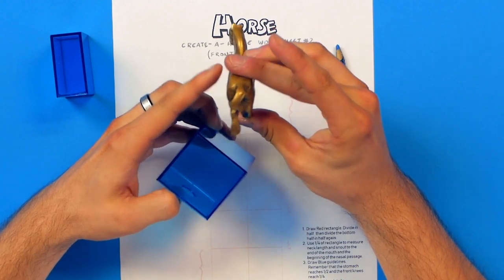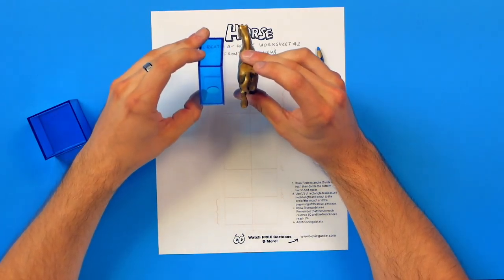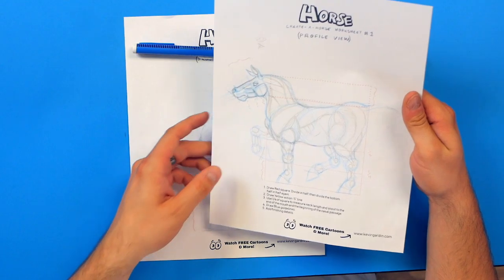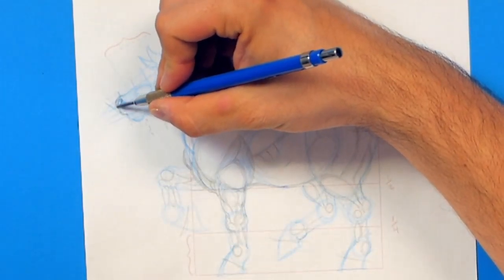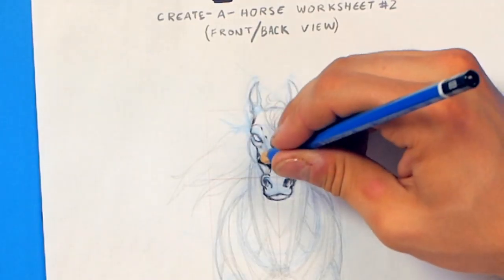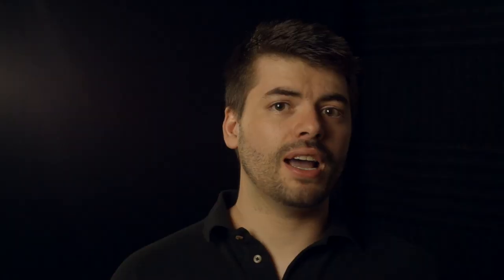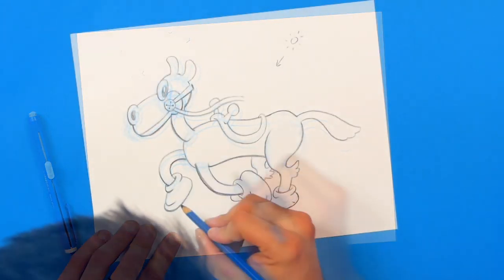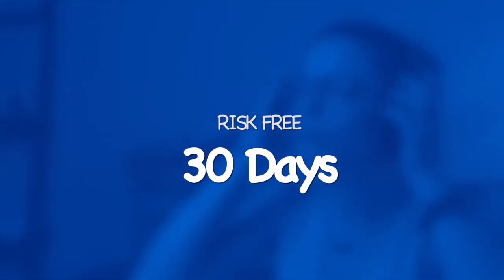How to Draw a Horse, Pegasus & Unicorn *Booster Pack*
WHAT YOU GET:HORSE ANATOMY DIAGRAMS, EXERCISE SHEETS, GESTURE POSES (12 PG PDF WORKBOOK)REFERENCE IMAGESILLUSTRATED ANATOMY BOOKS1080p VIDEO LESSONSTIMELESS SKILLS

Quit Guessing!My Booster Pack courses are designed to hone your skills in a specialized area to a degree that most other courses will not achieve for you.In this course I will advance your skills in drawing realistic and cartoon horses to the point where you can begin drawing them from memory. You will be brought at a comfortable pace through every shape and muscle of this complex creature so you won't miss a single detail. I will also show you all of the art tools that I use so you can begin with the best chance of success right away. By the end, you will have a working knowledge of this animal to the point where you can begin morphing it to create fantasy creatures like pegasus and unicorns, the first steps in becoming a concept artist!

DRAWING IS A TEACHABLE SKILL!

I will prove to you that there are rules to drawing that apply 100% of the time and when you begin compounding these easy "No Guess" principles you will find your artwork will get immediately better, even if you can only draw a stick man right now!

The info in this course is timeless and will never go out of date. One thing I can say for certain is that talent is NOT everything, but like anything else, practice is a KEY ingredient in your success!I WILL give you everything you need to begin on the right track towards becoming good at this!

RISK FREE, HD VIDEO LESSONS

This course was filmed with crisp audio and captured in 1080p video by a professional, giving you top notch production quality. You don't need to look any further, for less than the price of a how-to-draw book you can try this drawing course risk free. It's a no brainer!